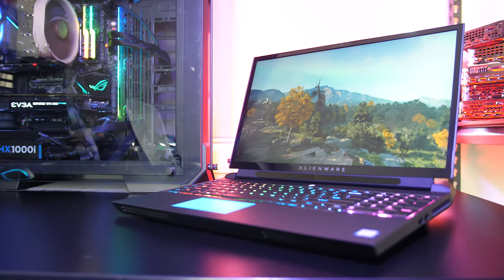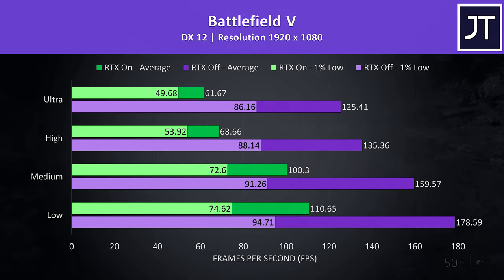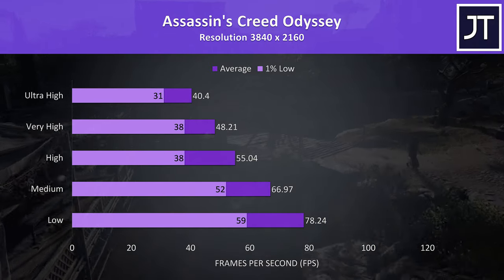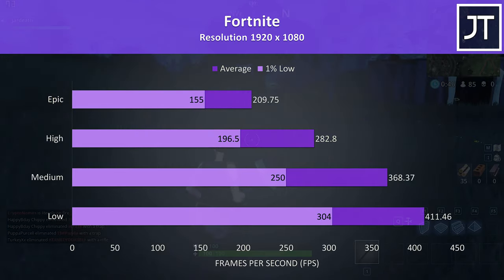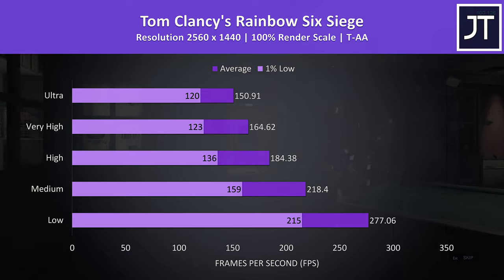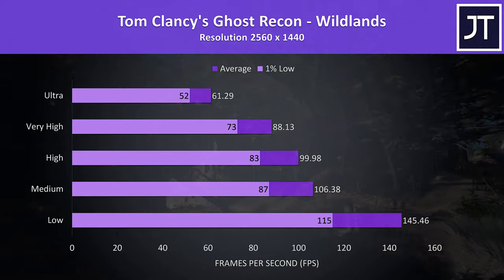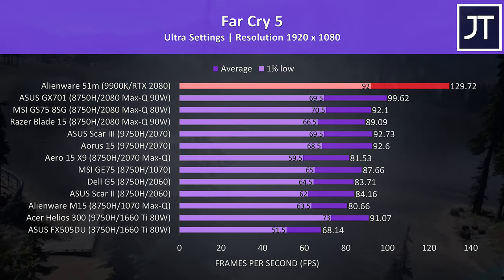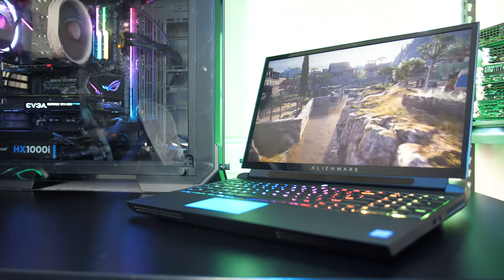Alienware 51m Gaming Benchmarks - 4K/1440p/1080p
The Alienware Area 51m gaming laptop is packing some serious power, including an 8 core desktop CPU, the i9-9900K and Nvidia RTX 2080 graphics. Let’s find out how well this desktop replacement performs in games at 4K, 1440p and 1080p resolutions.

I’ve benchmarked 15 different games at all setting levels and also compared the 51m against other gaming laptops to see how it stacks up and help you decide if it’s worth it.

i9-9900K + RTX 2080
i7-9700K + RTX 2070
i7-9700K + RTX 2080

i9-9900K + RTX 2080
I7-8700 + RTX 2070

Games tested:
Apex Legends
Far Cry New Dawn
Metro Exodus
Battlefield V (BF5)
Overwatch
Fortnite
Strange Brigade